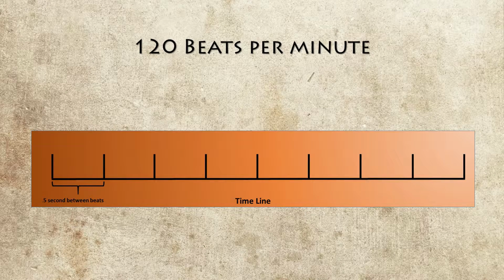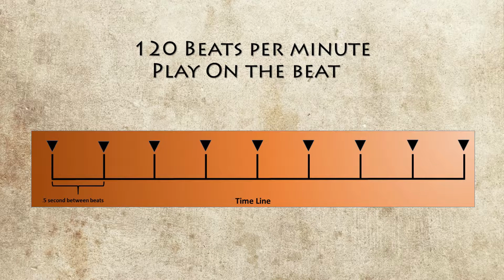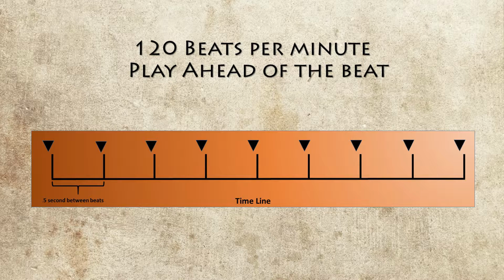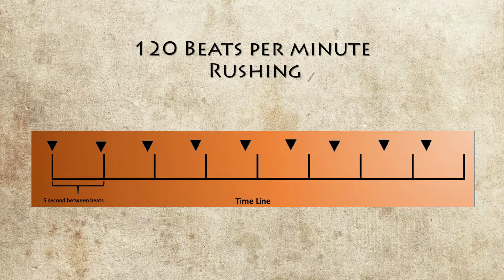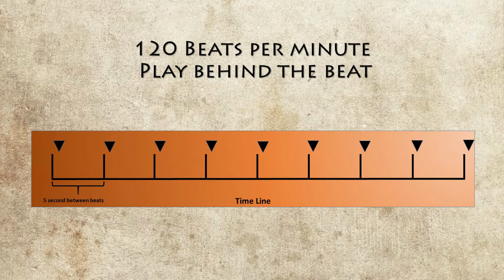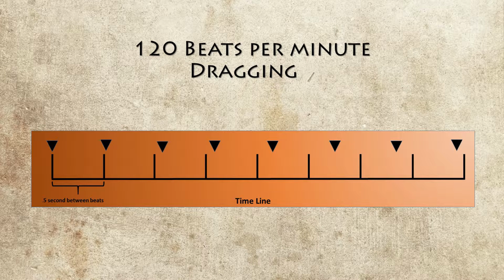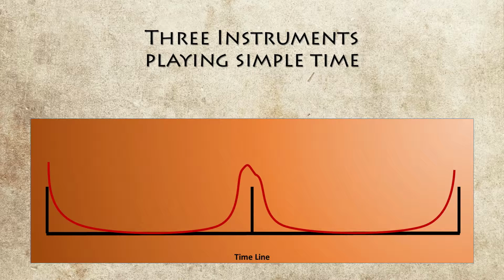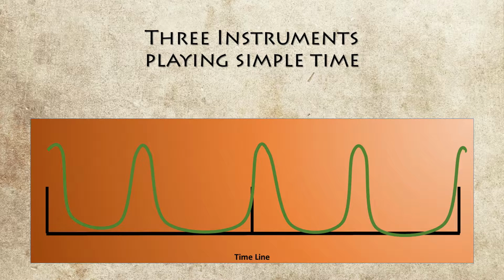Zen Craftsman Drummer #4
Drum lessons with an Eastern Philosophy angle. Lesson #4, all about the beat.